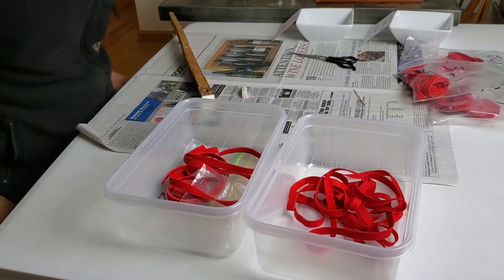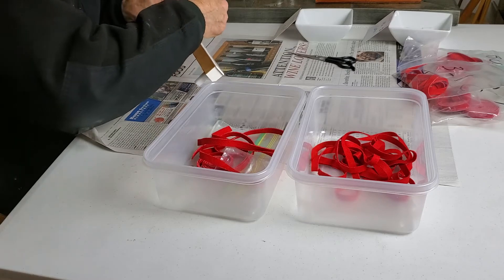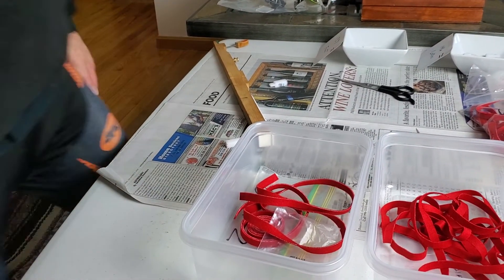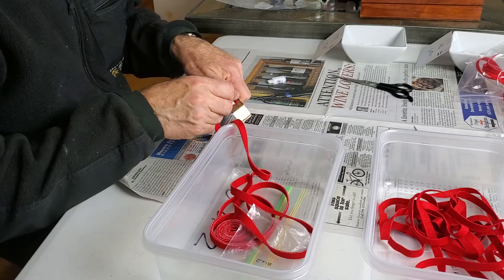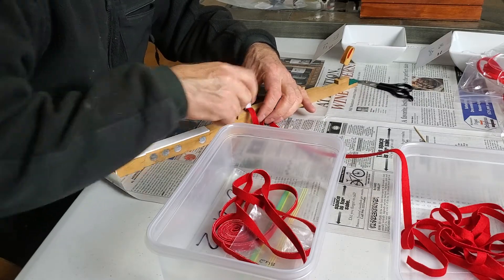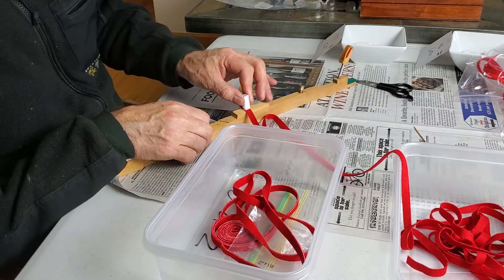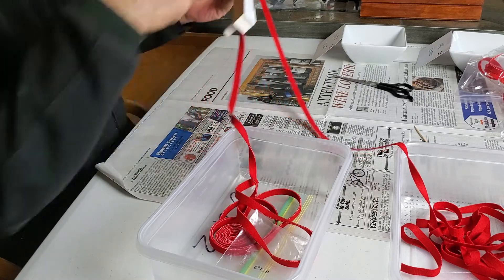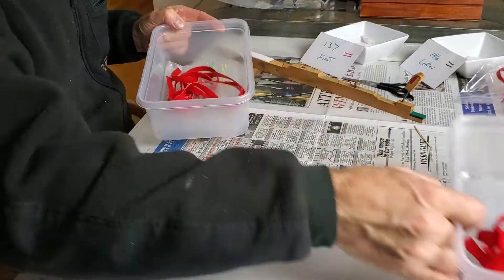#171 Restoring An Old Steinway Piano- Felting Keysticks A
This video #171 shows felting of keysticks.